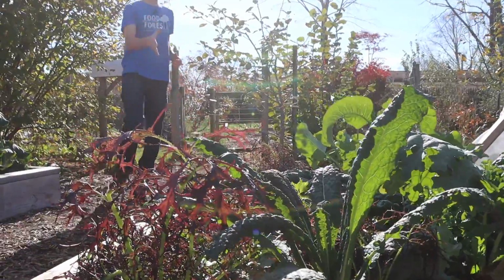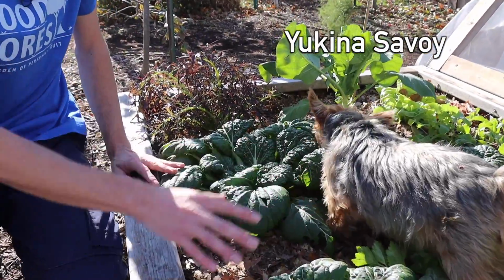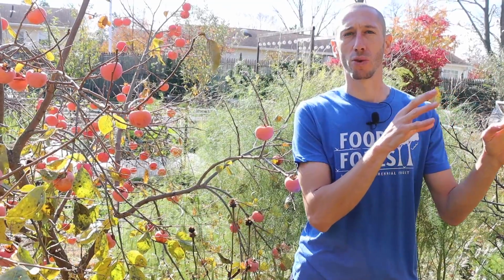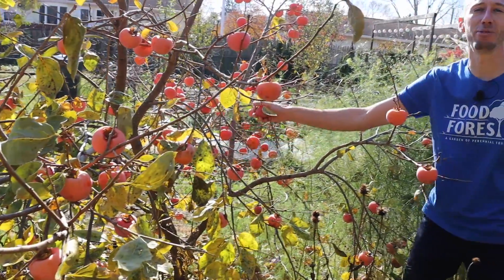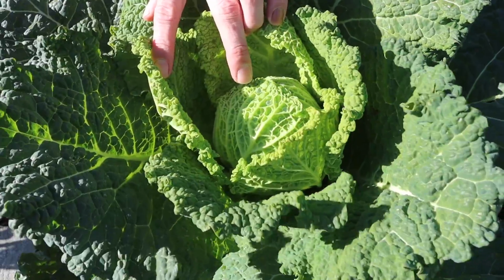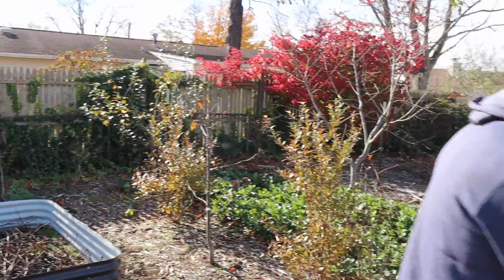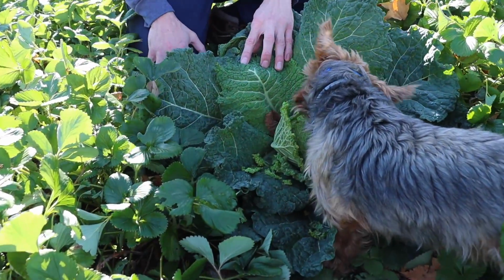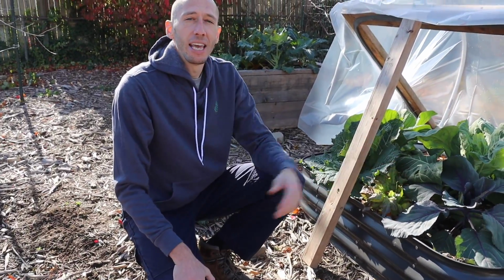The FINAL Garden Tour and Harvest 🎬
Every beginning must have an end...